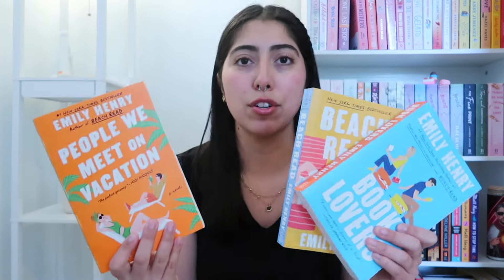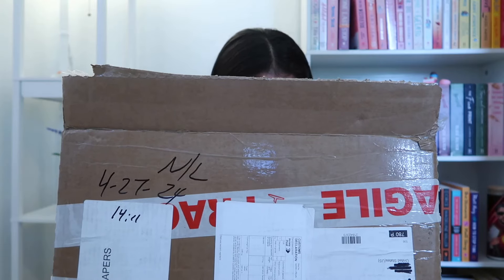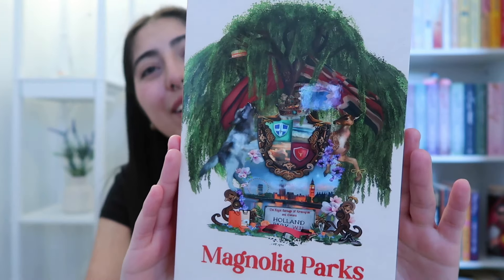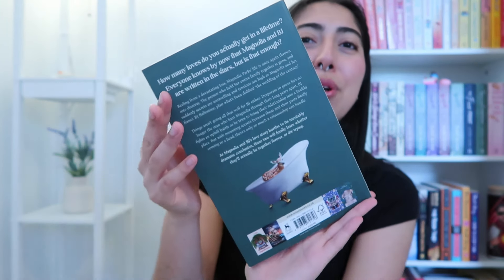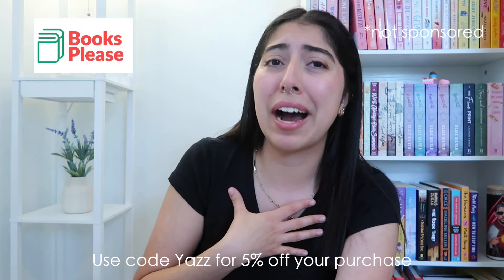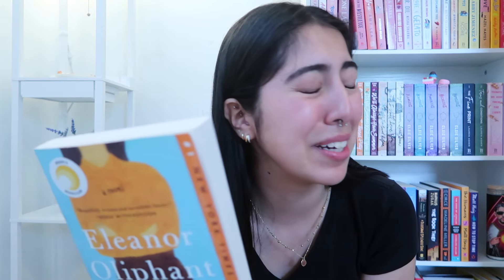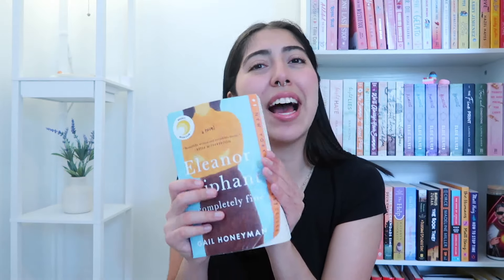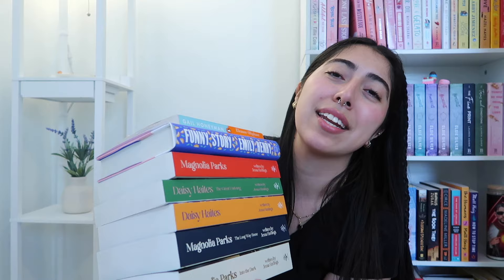FIRST book unboxing of the year!! 📖💜 (adding to my never ending tbr 🤭)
this is my passion thank you for supporting :)) ♥︎